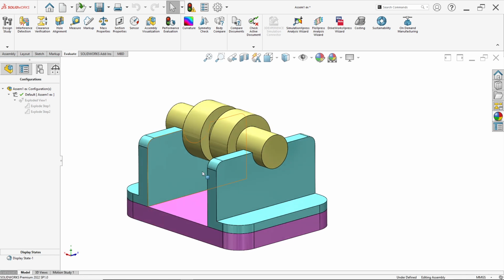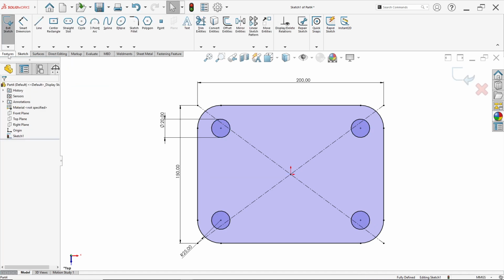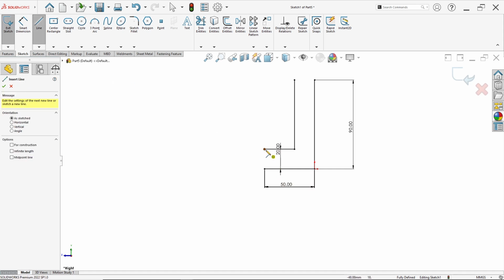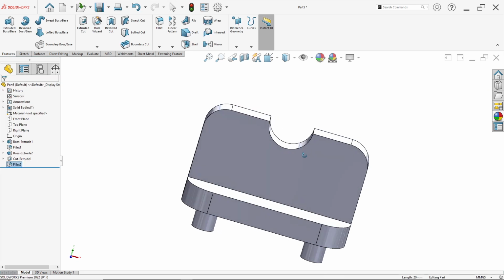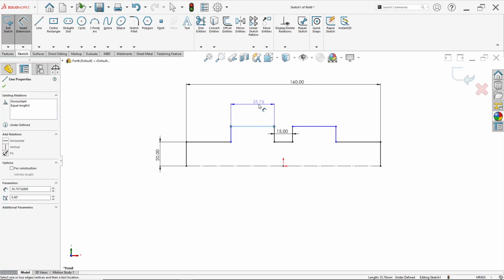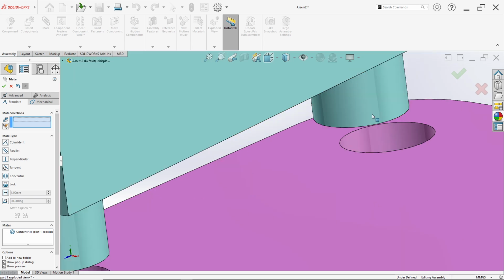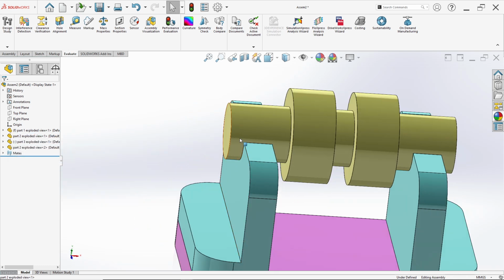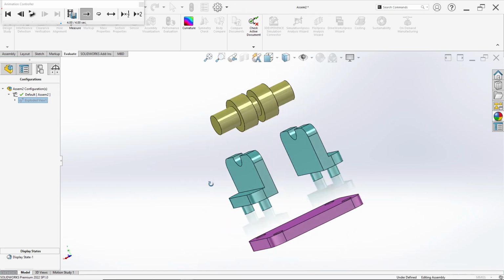Exploded View Step by Step in SolidWorks Assembly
Here is a complete SolidWorks tutorial where I will show you how to create an Exploded View in SolidWorks Assembly step by step.

In this video, you will learn:
✅ How to make parts
✅ How to create exploded views in SolidWorks
✅ How to use explode steps in assembly
✅ How to animate exploded views

This tutorial is perfect for SolidWorks beginners and intermediate users who want to understand how to use exploded view effectively in assemblies and presentations.

Watch until the end for a full step-by-step guide and make your assembly projects look more professional with exploded view animation.